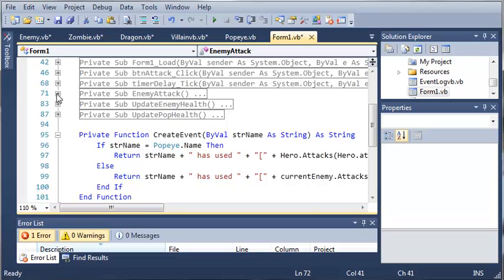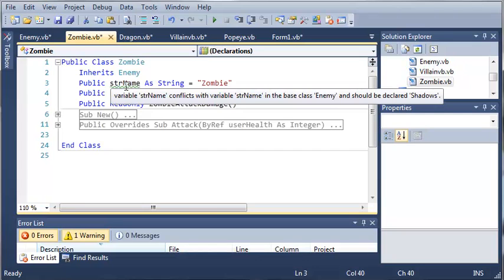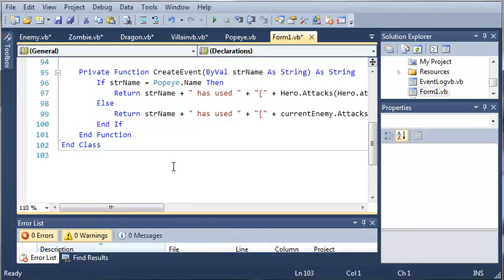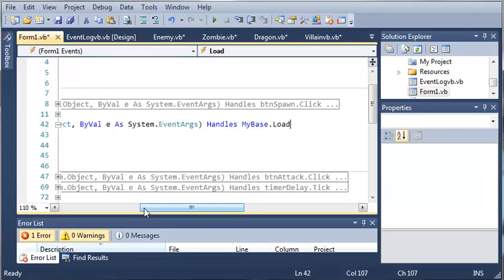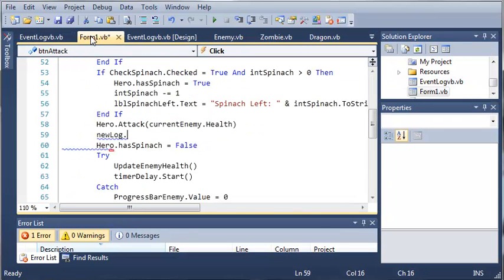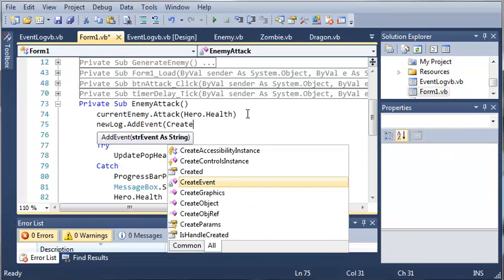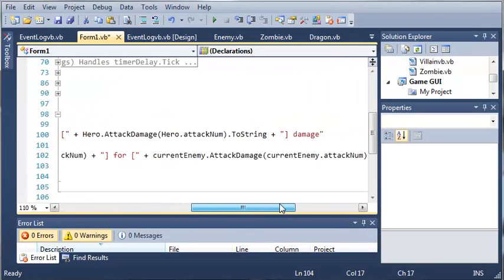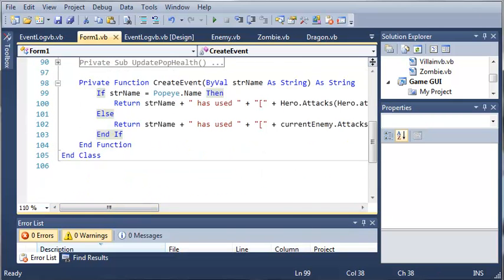Visual Basic Tutorial - 159 - Game Part 15 Adding Events To The Log